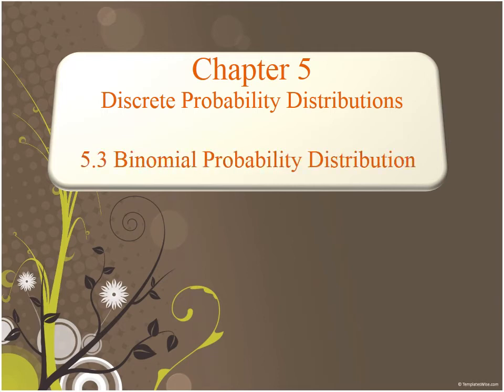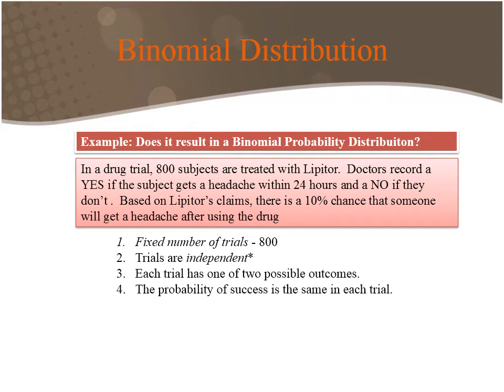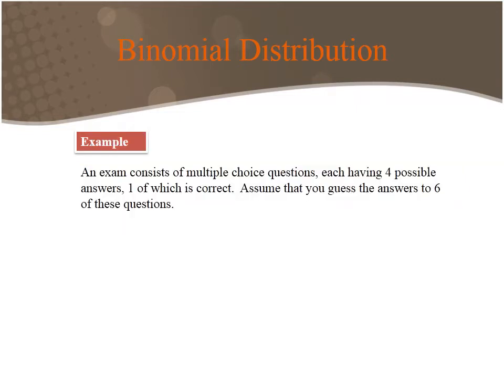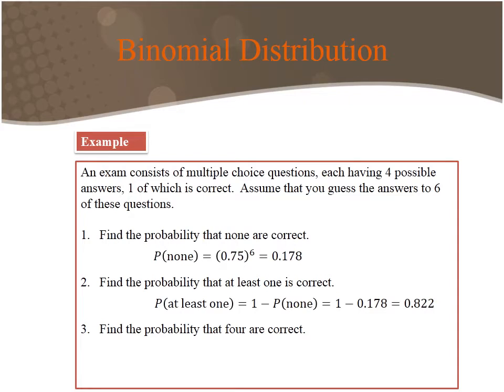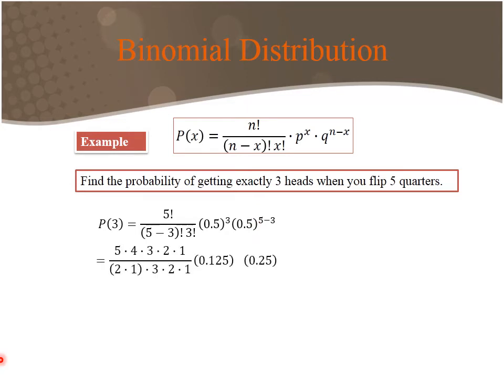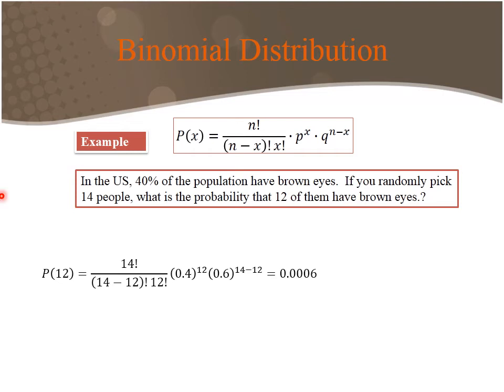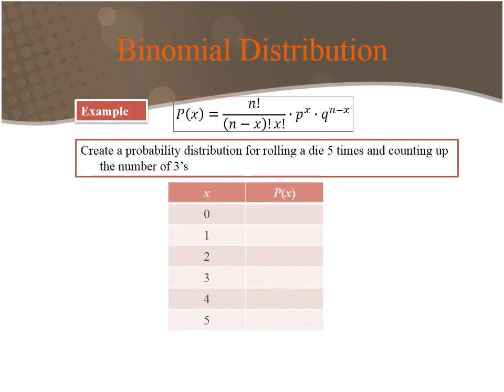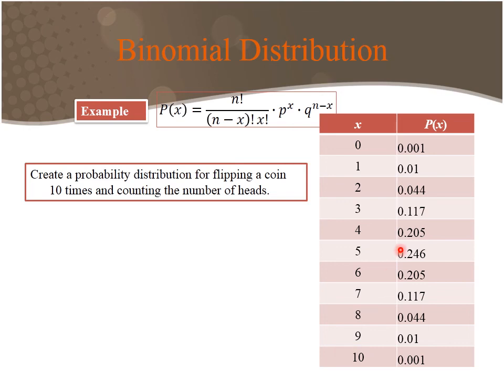5 3 Binomial Probability Distribution